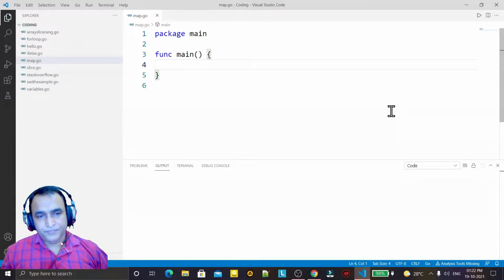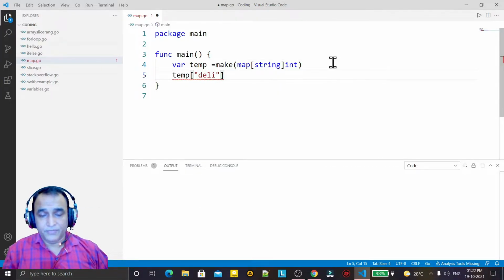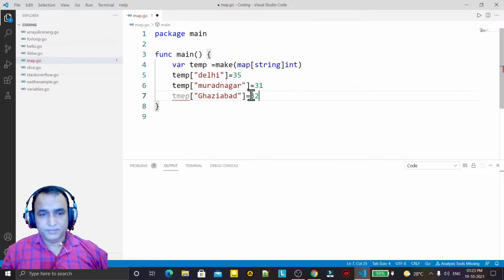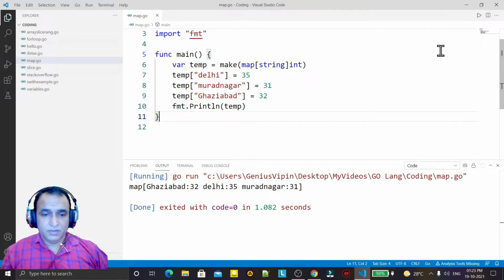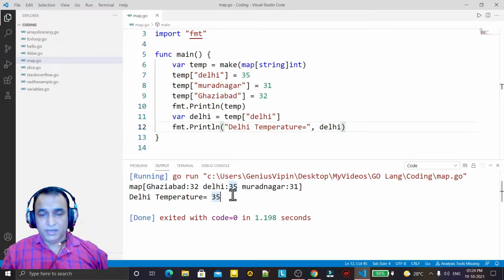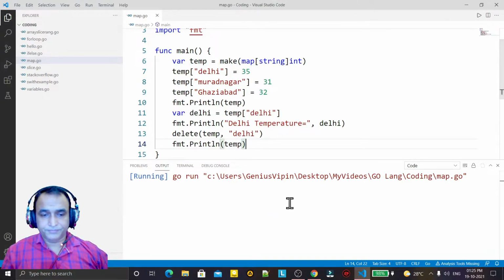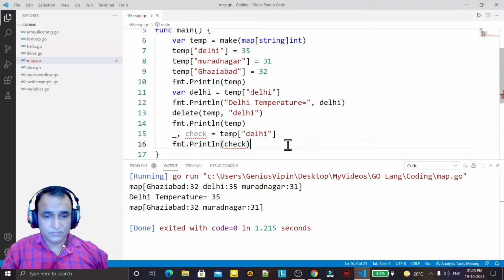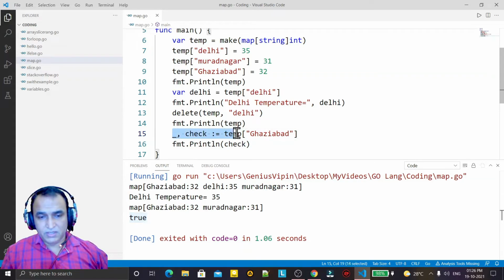Golang Tutorials -10- Golang Map | How to use map in golang | Dr Vipin Classes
Golang Interview Question: What is map in golang | How to use  map in golang | Dr Vipin Classes

About this video:
In this video, I explained about following topics:
1. How to use map in golang with practical example?